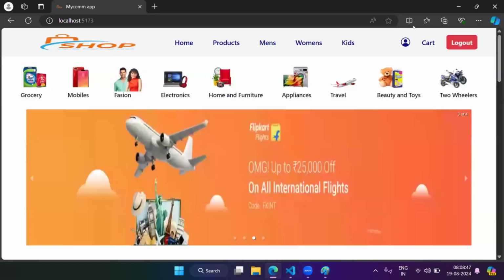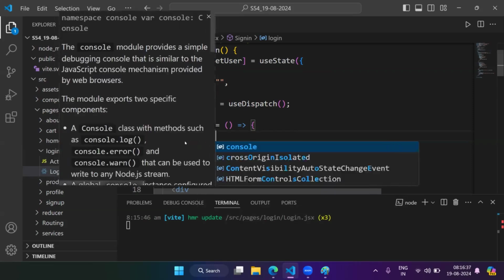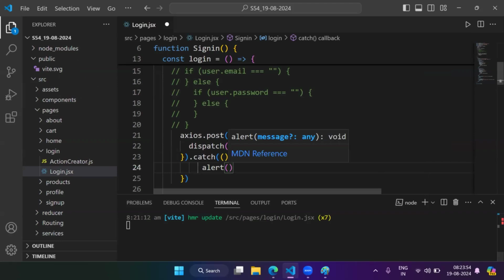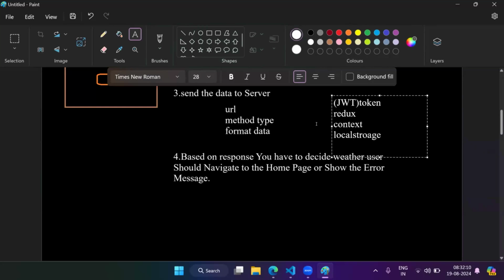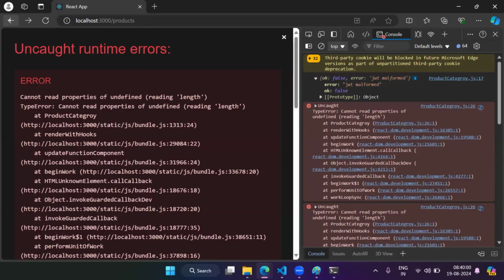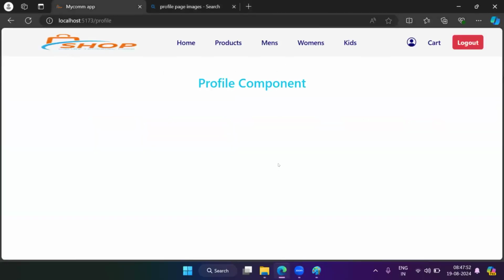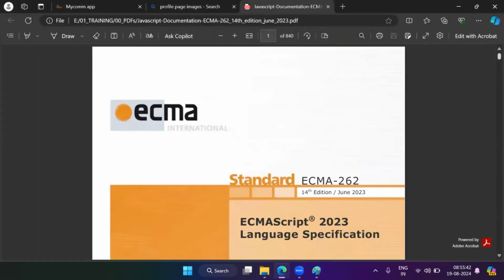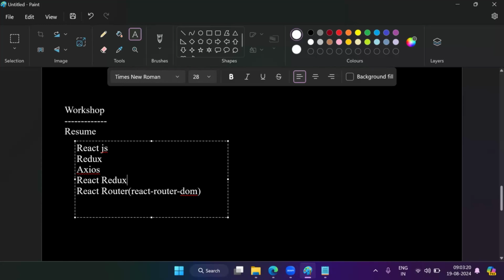Day#55 12 React Js Projec 19 Aug 24